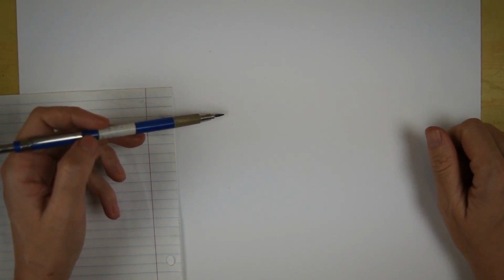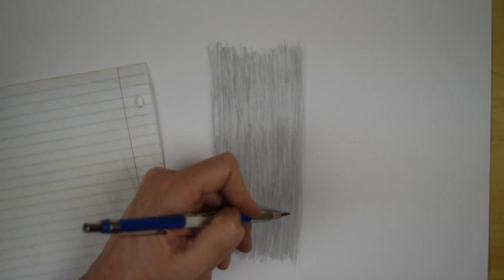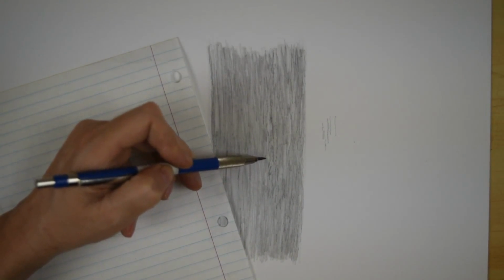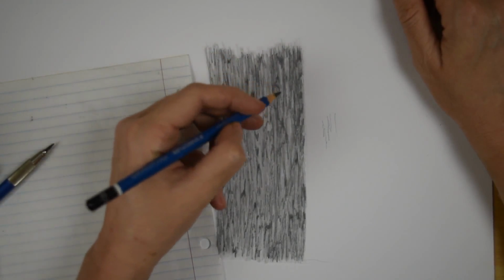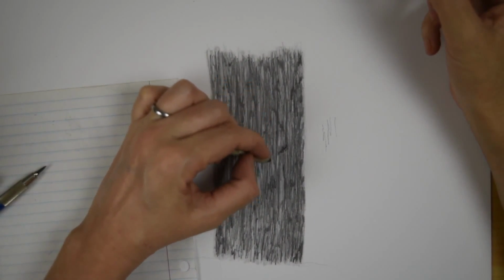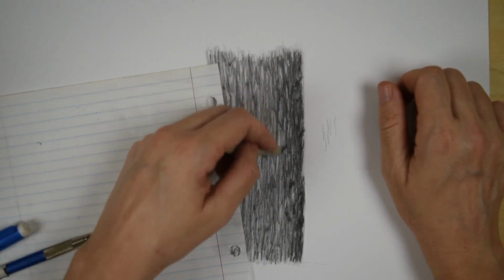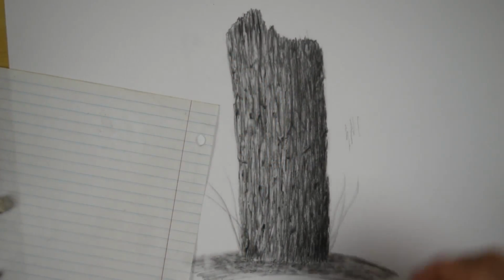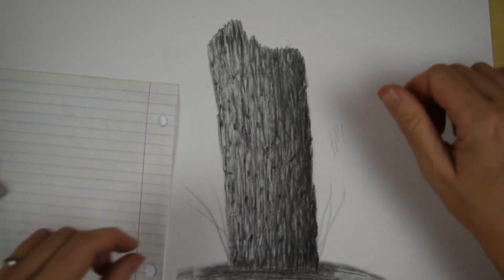How to Draw a Wooden Fence Post (or tree bark)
Artist Savina Francisco shows you the techniques for creating realistic looking texture on a wooden country-style fence post. This same technique can be used for creating tree bark for certain types of trees, including juniper and oak trees.

This video is just a bit of what she's teaching members The full project tutorial video, "How to draw a wooden fence post with a rabbit" will be available at LTDN this week.